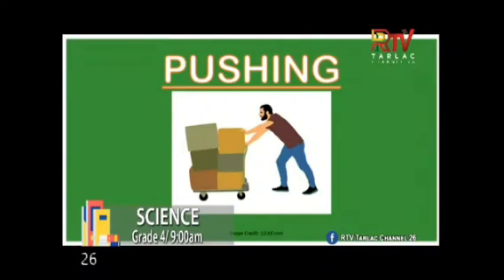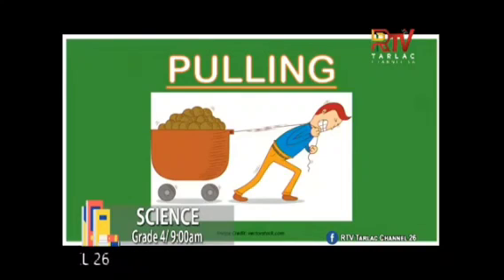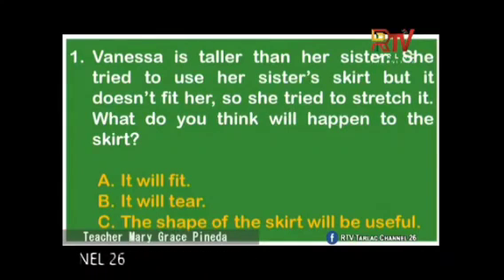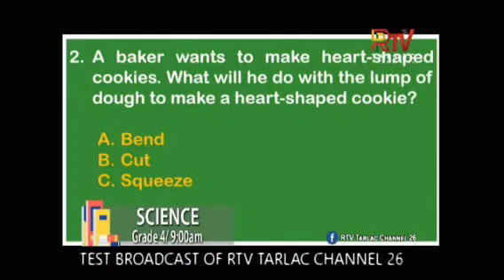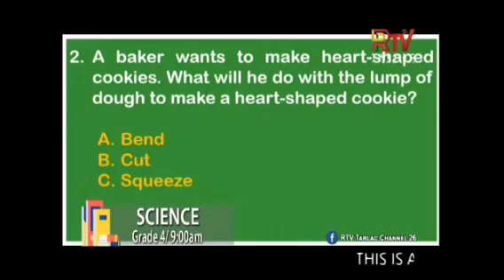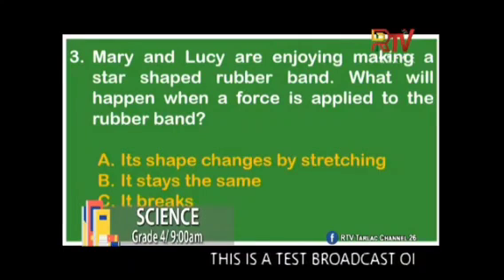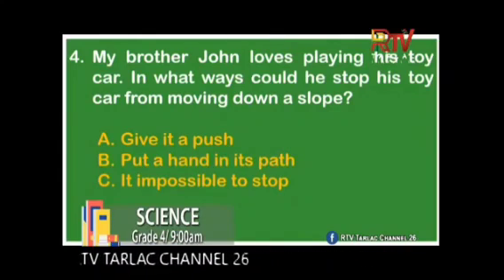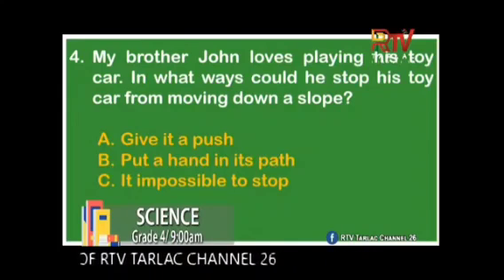RTBI SCIENCE Grade 4: Effects of Force on the Shape of An Object March 1, 2021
Video Credits to:
Aral TARLAKHenyo
Teacher Broadcaster: Mary Grace Pineda